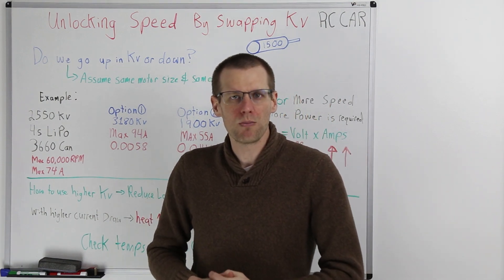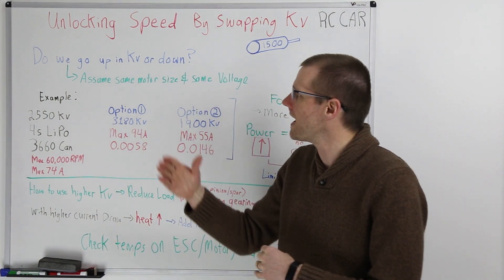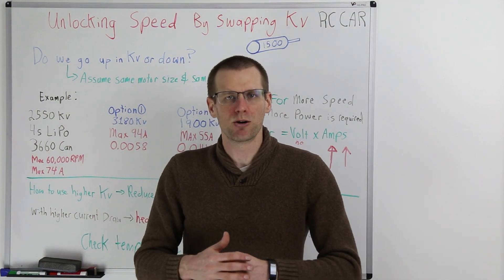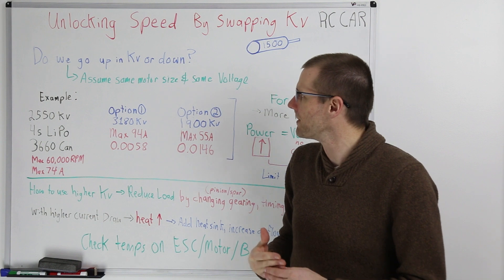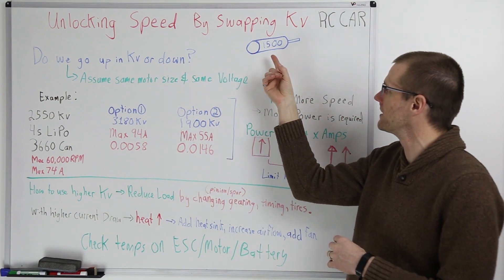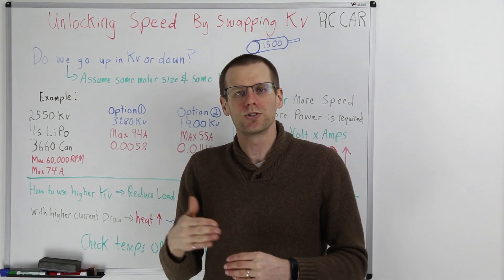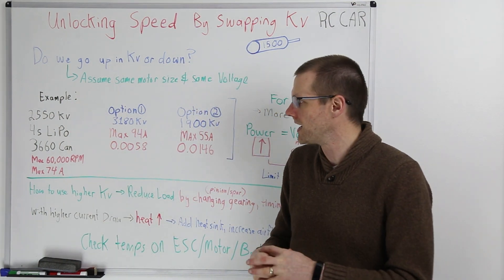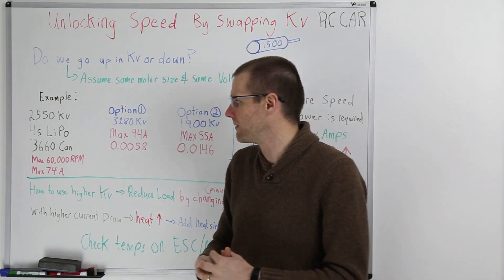Boost Your RC Car's Speed: How to Master Motor Kv Optimization for Max Speed!